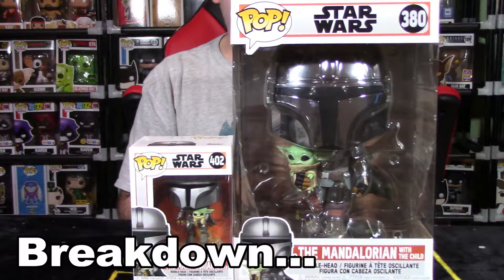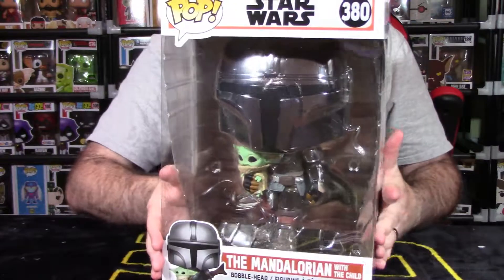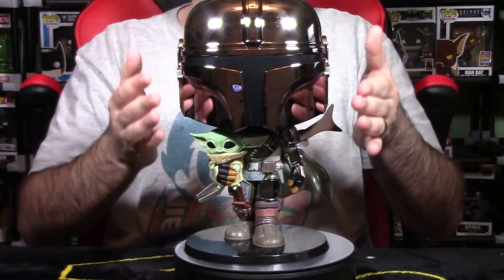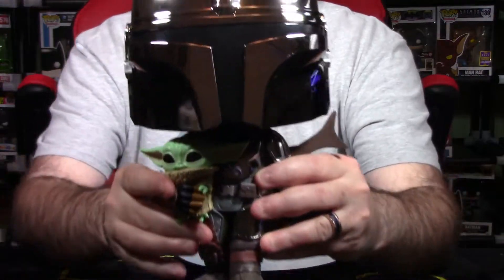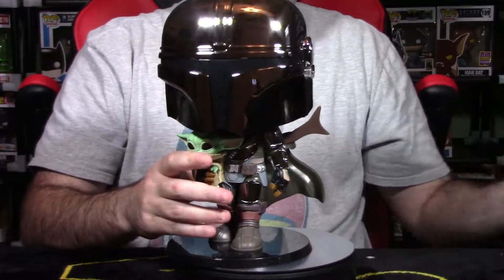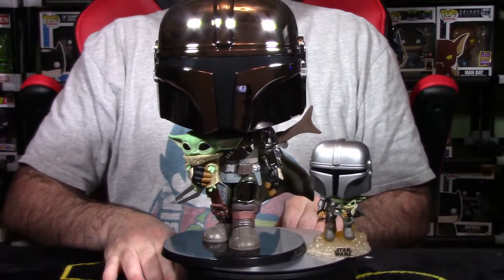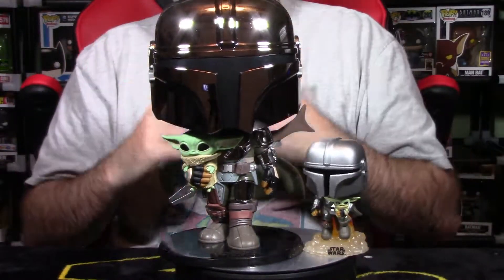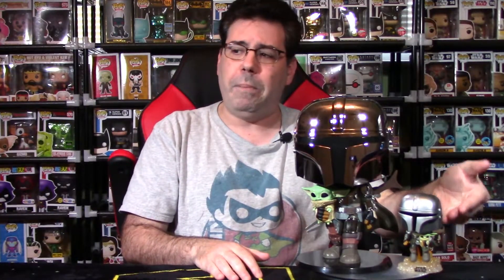Funko 10" Star Wars Chrome Mandalorian w/ Child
Rook is back with another great Funko review. This time we go back to a galaxy far far away...and jump into the hottest property in Star Wars right now: The Mandalorian.   I review the 10" Chrome Mando with Child.  The price point was $30.00 US.